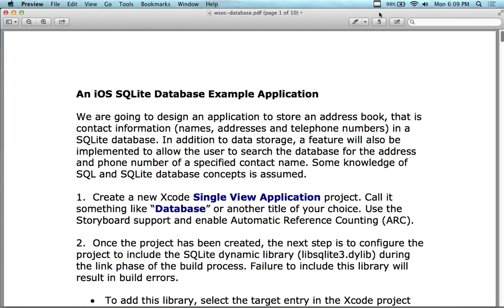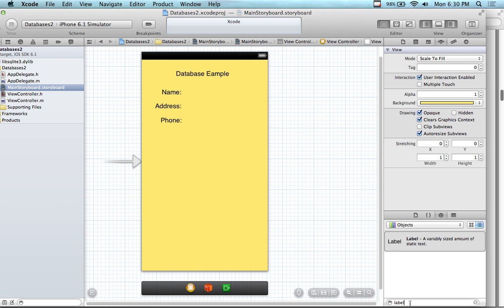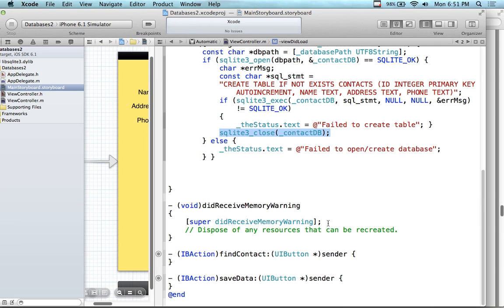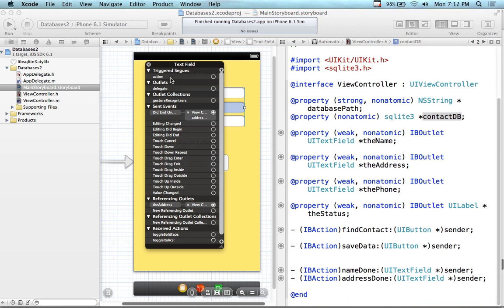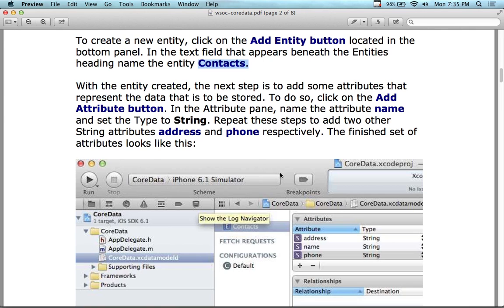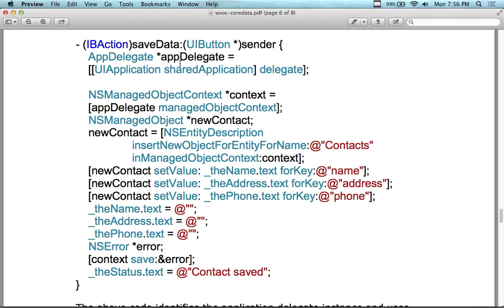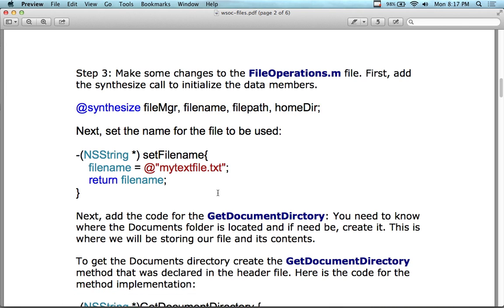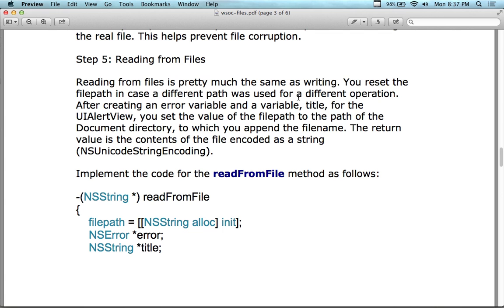iOS Application Development - Lecture 5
This video covers the concepts of using data in files, core data and SQLite Databases. Three project tutorials are built in the class meeting. Using SQLite databases within mobile apps is demonstrated. The concept of using data from files and the use core data is also demonstrated.